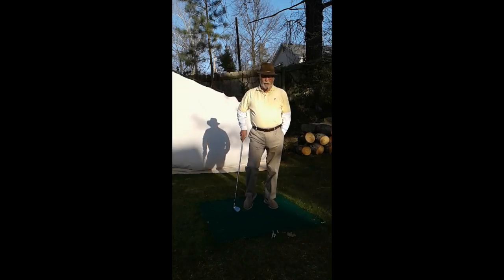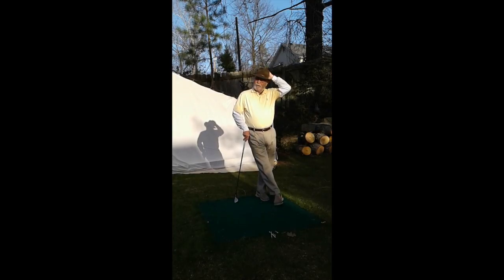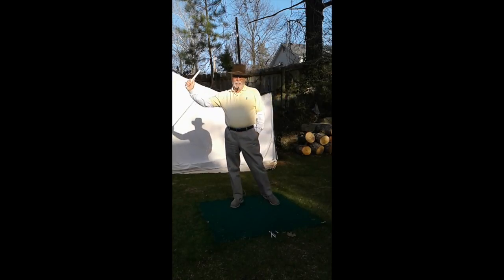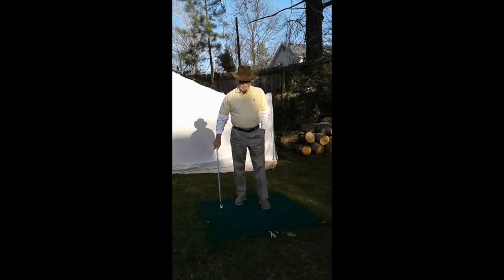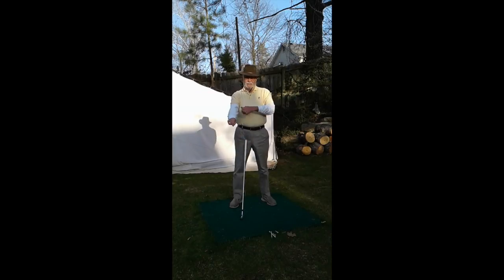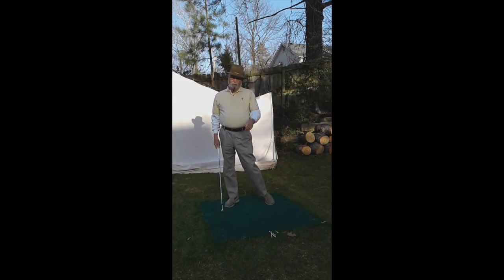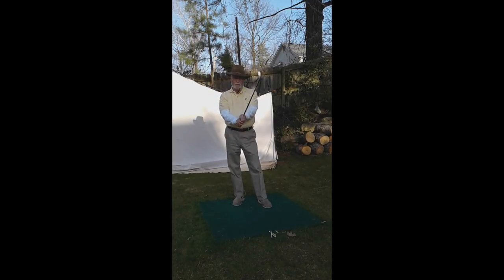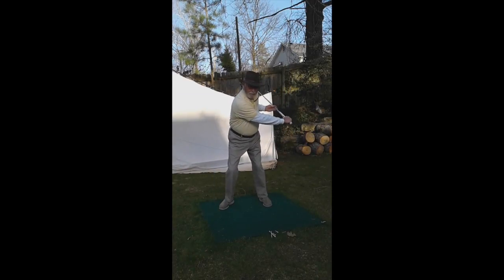The Angle...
After describing "trouble on the range" a short discussion of the importance of a 90 degree angle and Sergio Garcia's L A G!